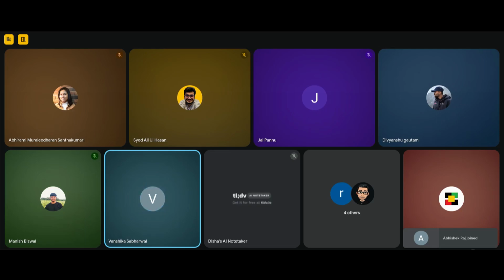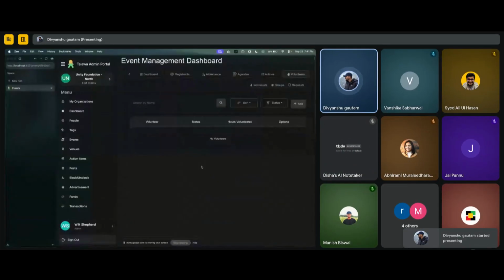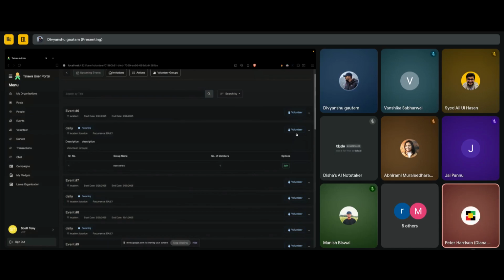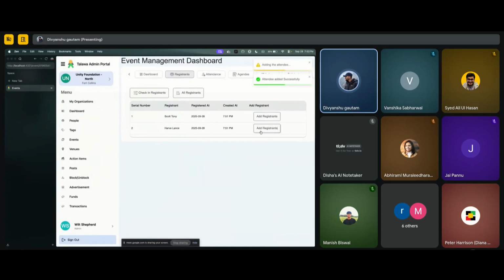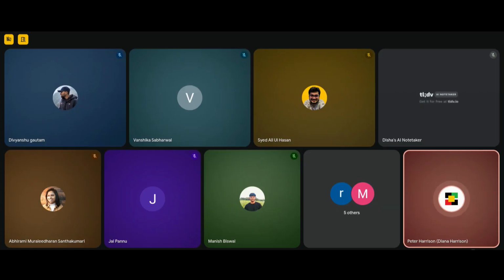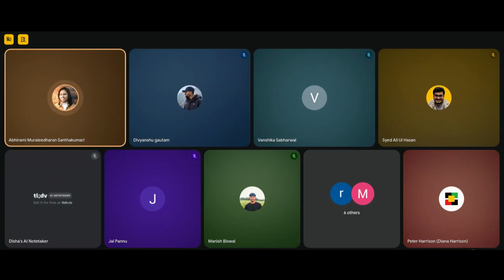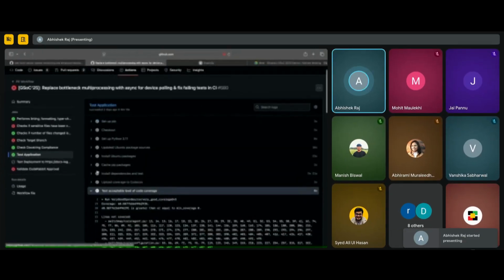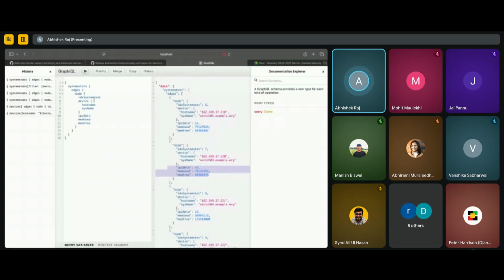GSoC 2025 Presentations - September 28, 2025